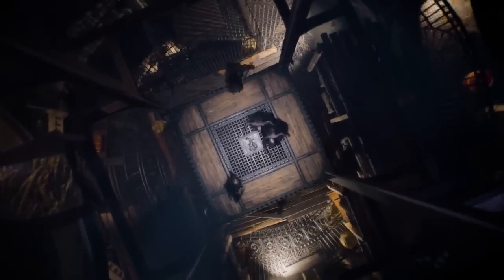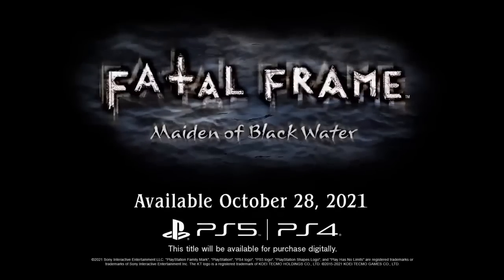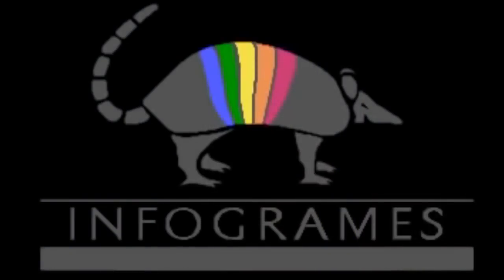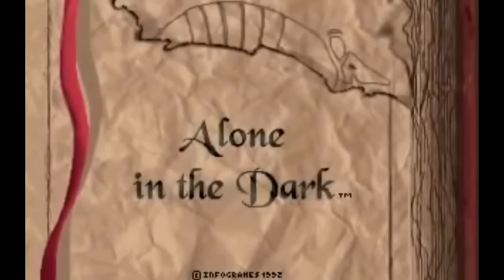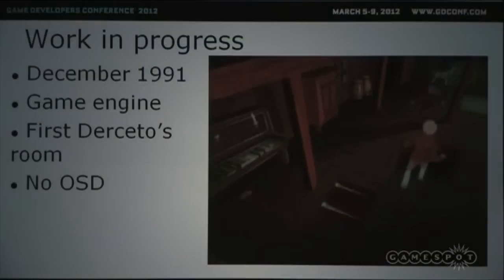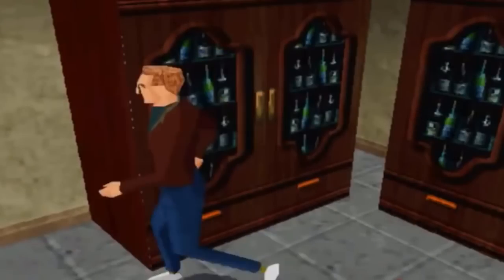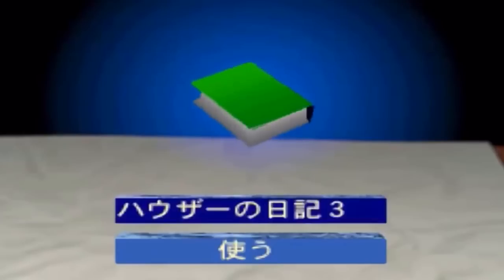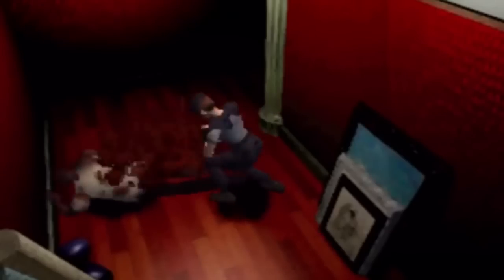Alone in the Dark to Silent Hill: A Brief History of 3D Horror Games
Your browser is holding you back.

Exploring the various games which influenced the shift from 2D to 3D games, including Alone in the Dark, Doctor Hauzer, Overblood, Resident Evil, and Silent Hill.

TGM is a media analysis channel with a heavy focus on horror, Asian media, and early 2000s video games.